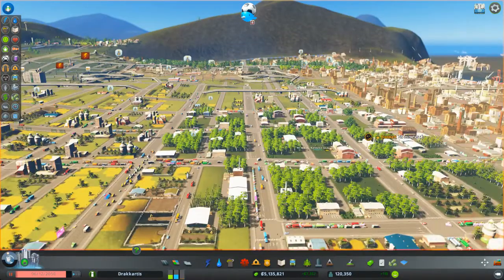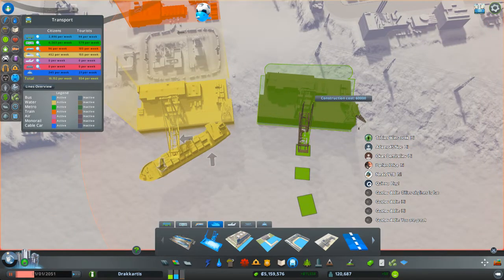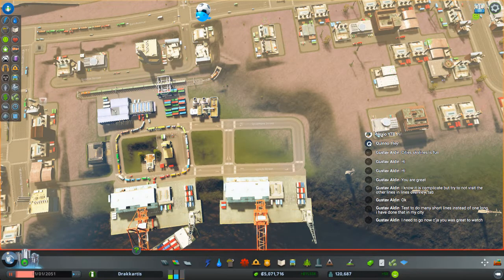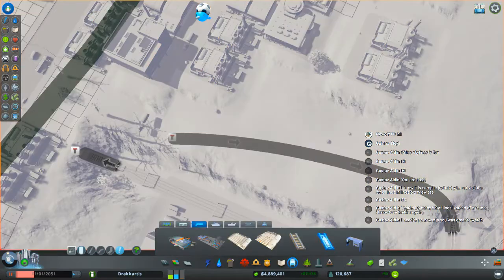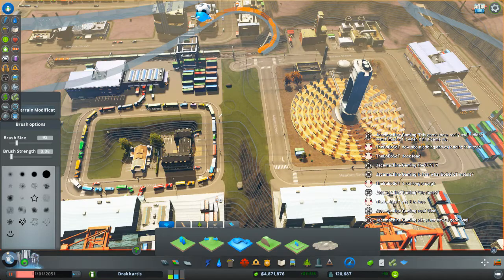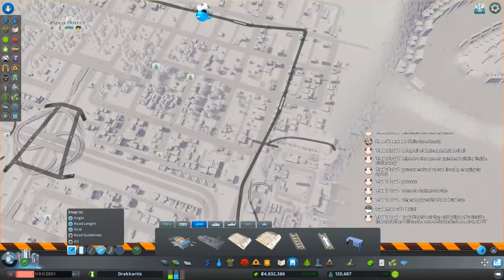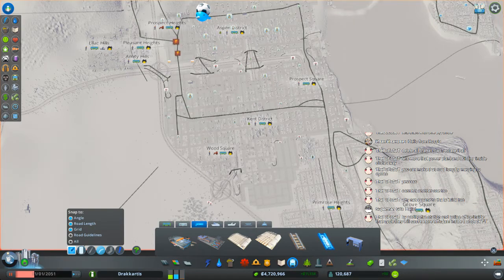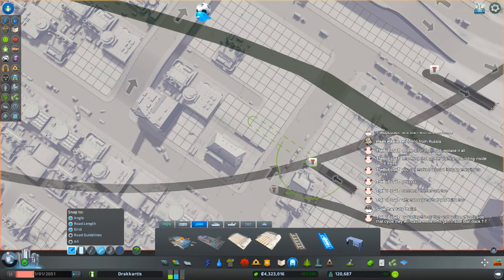Cities Skylines: Building A Mega City PT13 In Need of An Advanced Freight System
So i started playing cities skylines again and i kinda figured it would be cool to build a big mega city in a let's play.

We are exporting close to 10k goods and our rail traffic system can not keep up. We will have to redo all the Freight Stations and reconnect the entire rail road network... maybe we also build a bit more residential so we can create more consumption.